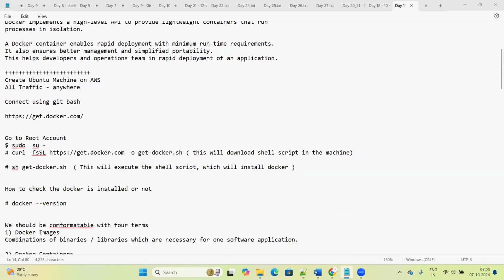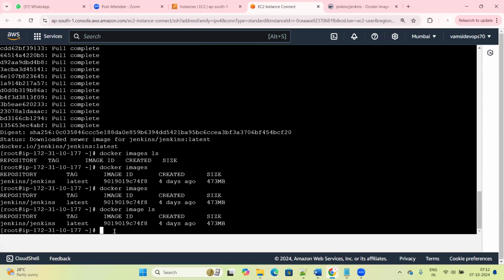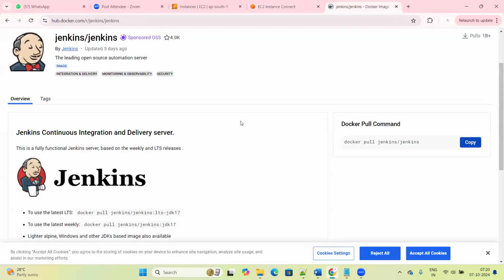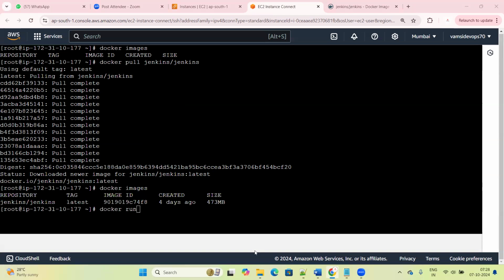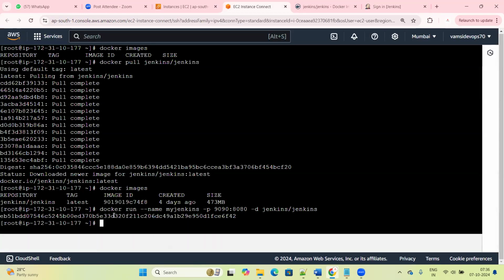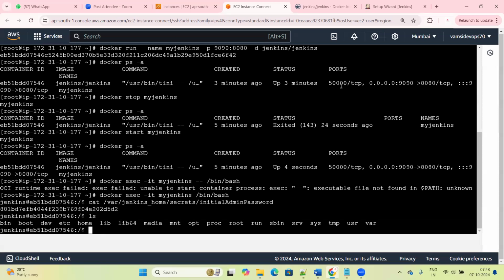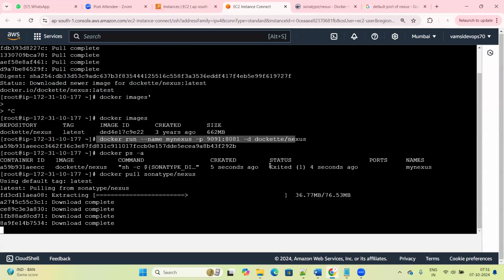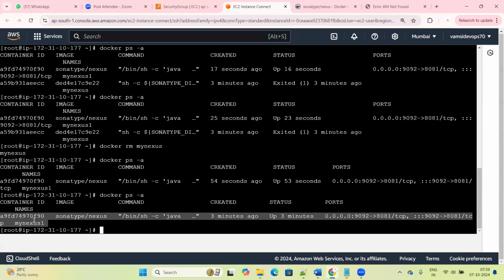Day 20 docker part 2